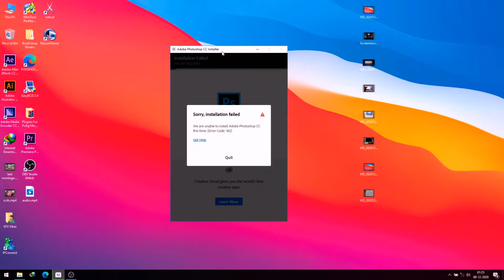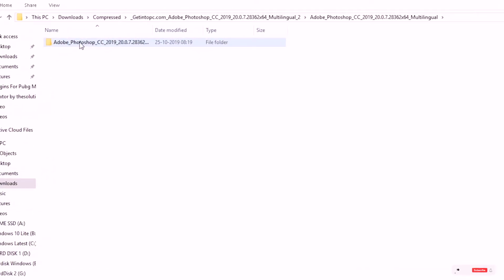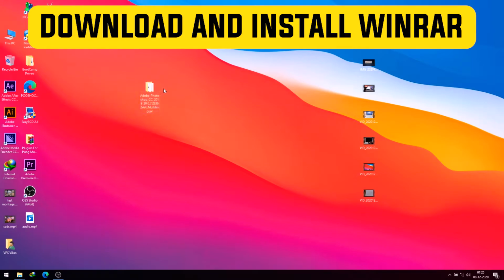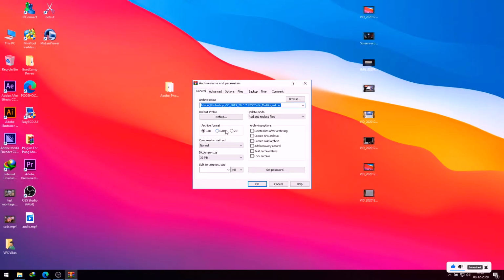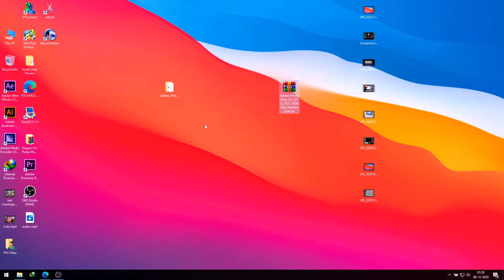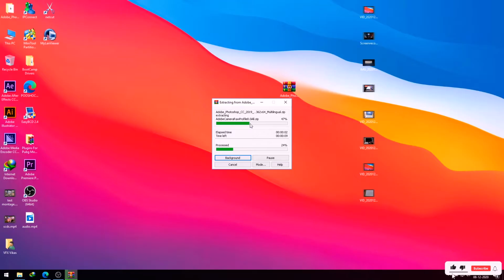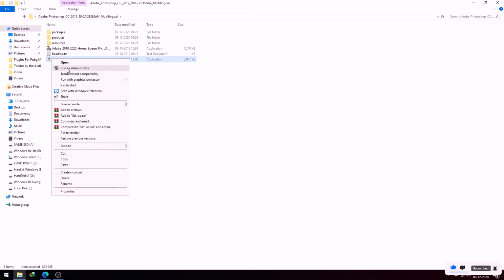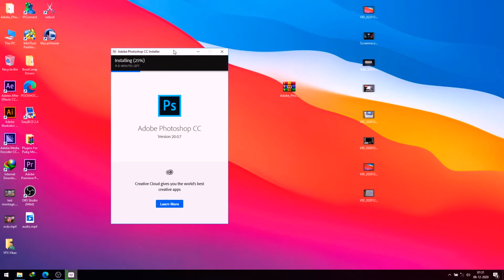Sorry installation failed Photoshop cc 2019 | We are unable to Install Adobe Photoshop Errorcode182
sorry installation failed adobe photoshop
sorry installation failed
sorry installation failed error code 182
we are unable to install adobe photoshop cc this time error code 182
adobe error code 182
sorry installation failed photoshop cc 2020
adobe photoshop
sorry installation failed photoshop cc 2019 windows 10
windows 10
how to fix adobe sorry installation failed
adobe
sorry install failed photoshop